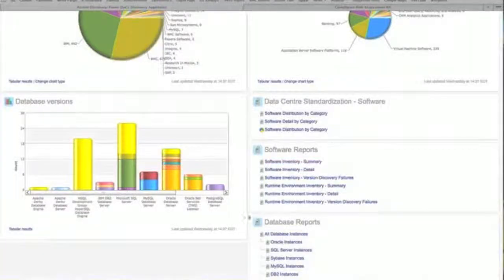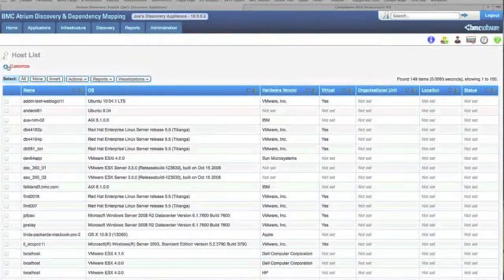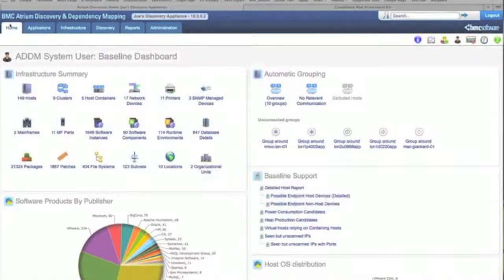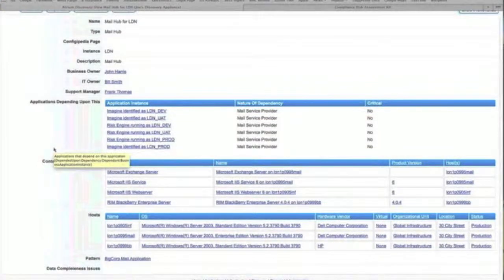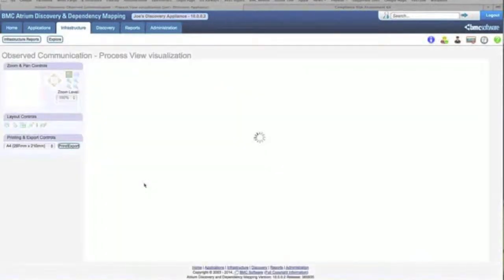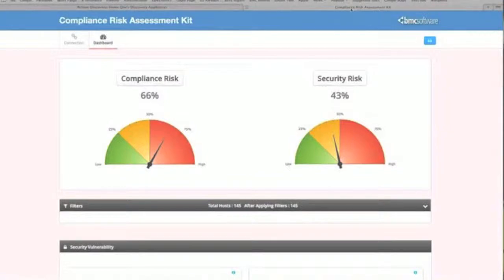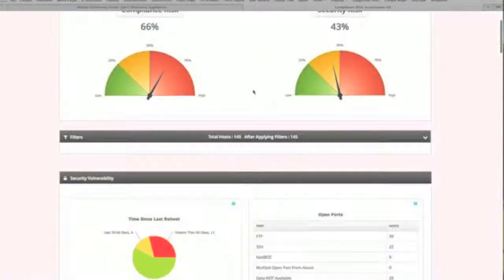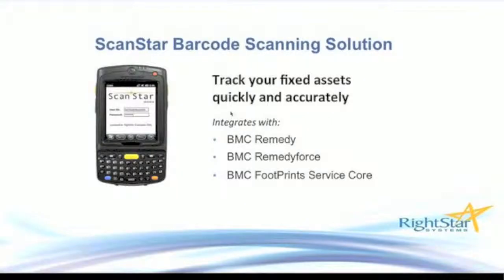BMC ADDM: Why IT Asset Discovery Alone Is Not Enough PART 3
Live RightStar Systems webcast recorded on July 16, 2014, featuring Joe Packard of BMC Software